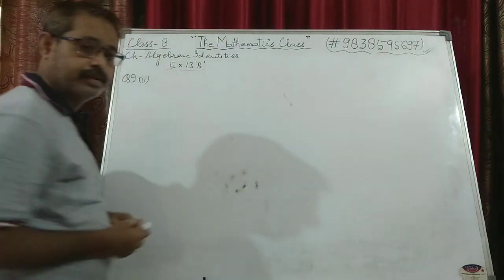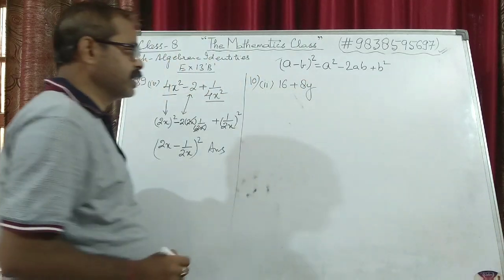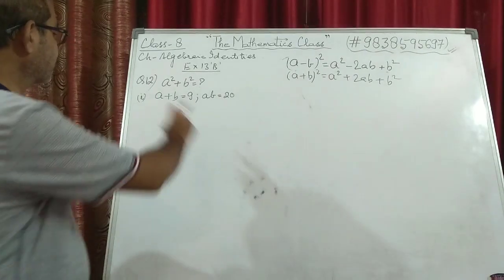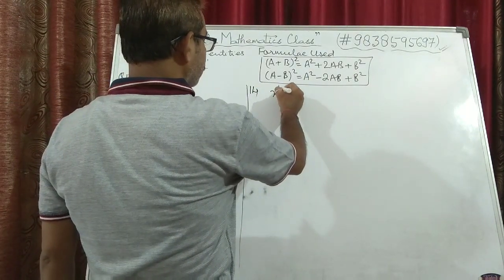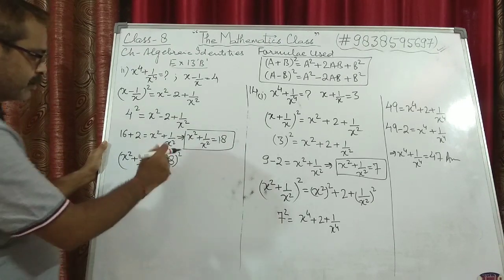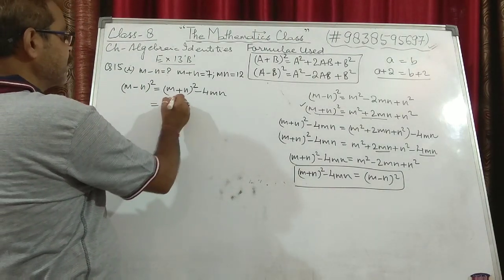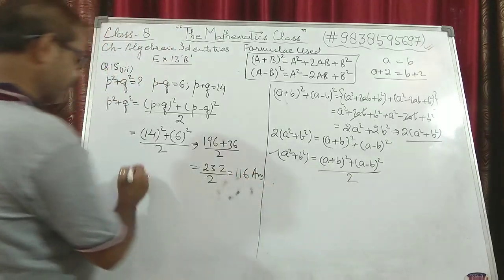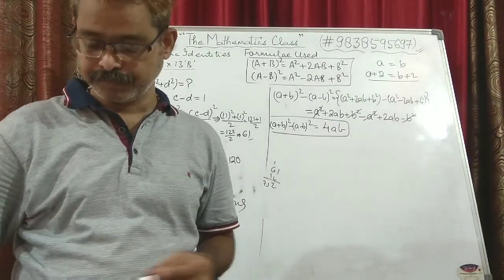ALGEBRAIC IDENTITIES || CLASS-8 || PART-3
This video is for grade 8 students.This video is on the topic"ALGEBRAIC IDENTITIES ".This video is from THEMATHEMATICSCLASS. I hope you would like the effort and expect you to study sincerely. To get the new updates.